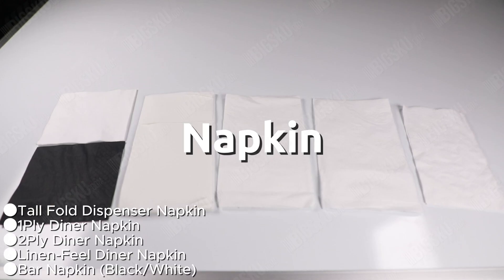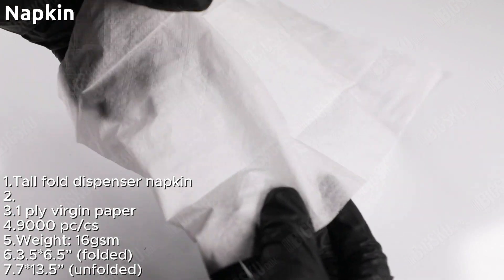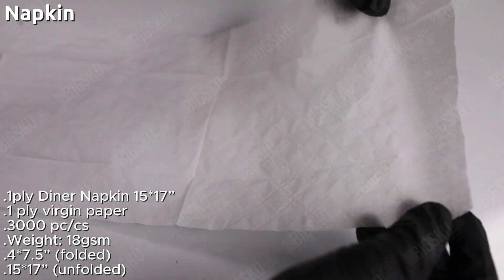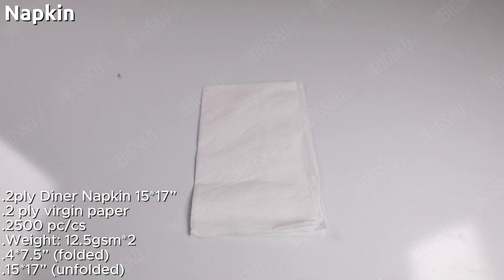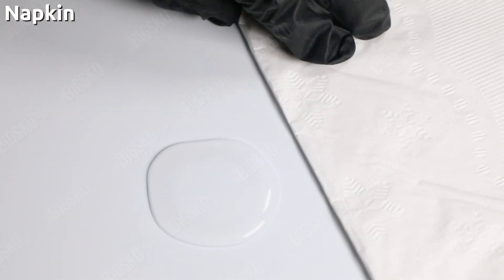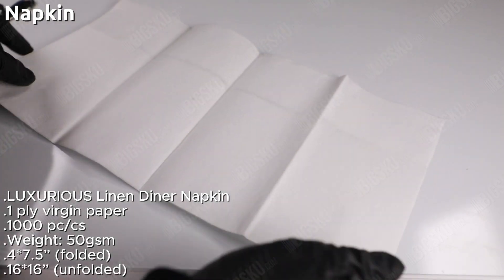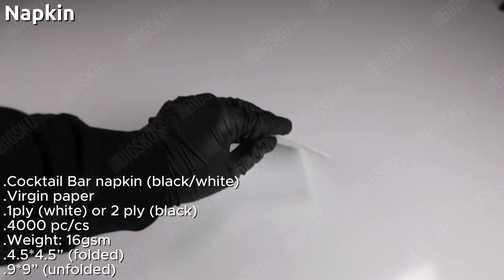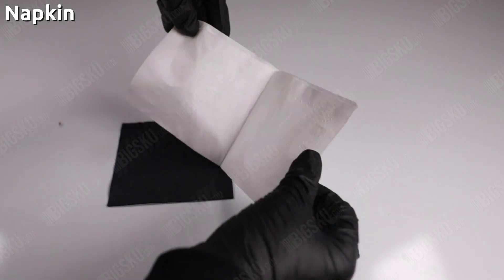Dinner Napkin / Cocktail Bar Napkin / Tabletop Napkin / Tall Fold Napkin | BIGSKU Canada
BIGSKU.com Food Service Supplies